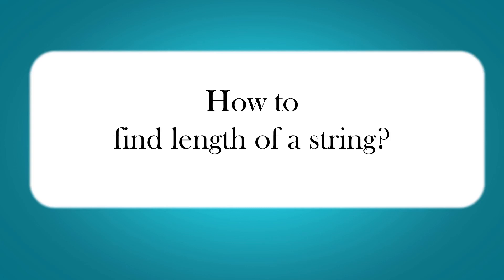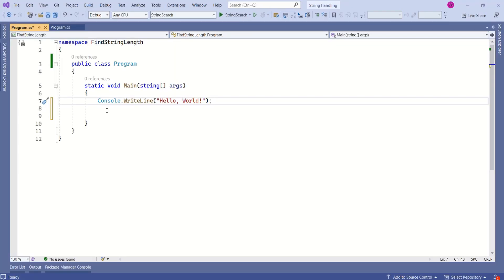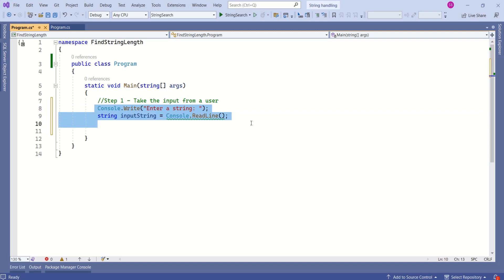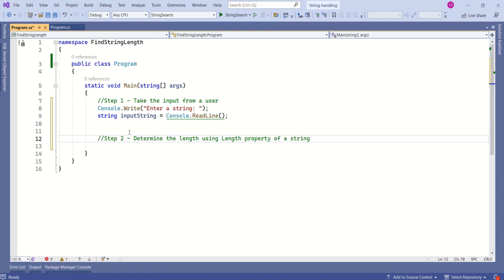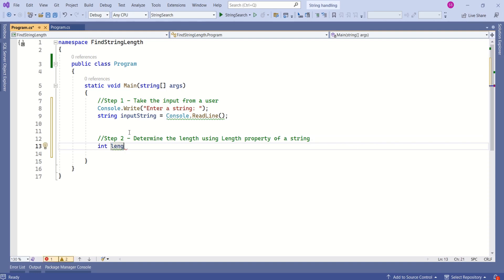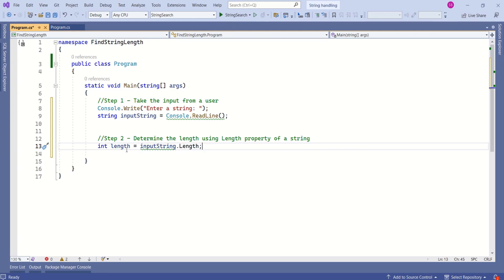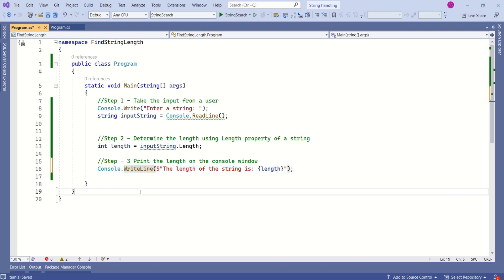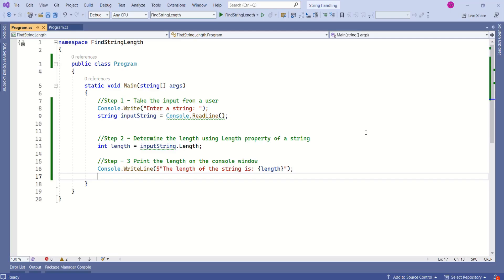How to find length of a string in C# | C# string manipulation program | C# interview question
Here is another example for C# string manipulation. In this video you will learn how to find length of a string?

C# string manipulation
Find length of a string in C#